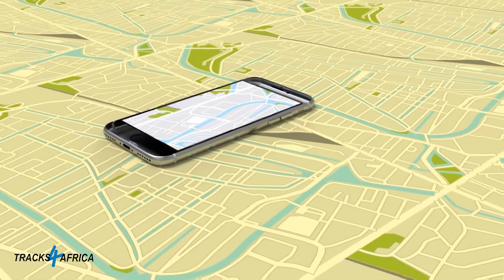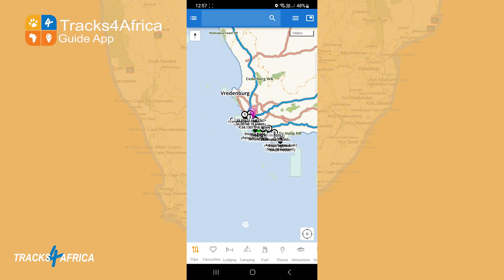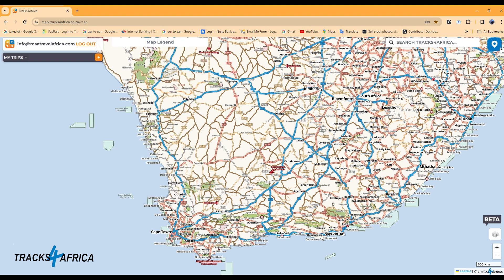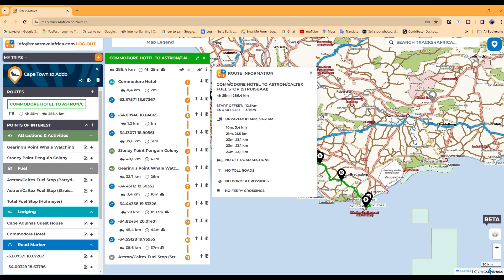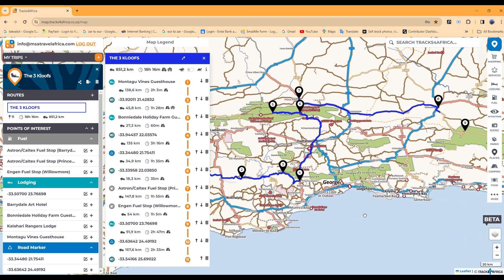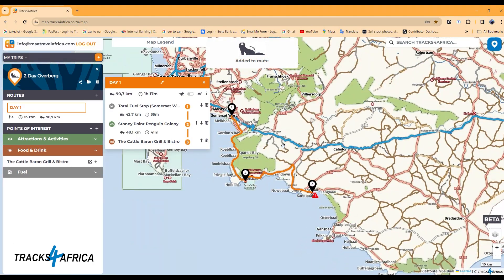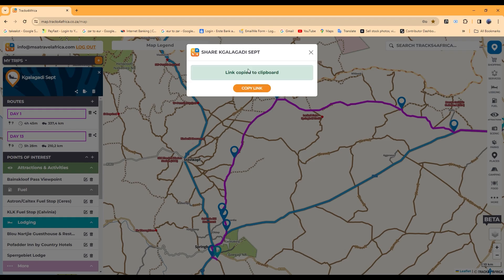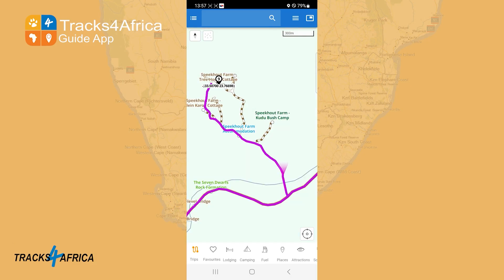Tracks4Africa Trip Planner - Web-Based Overlanding Route Planner | Create Routes | Export | Sync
The Tracks4Africa Trip Planner (BETA Version)
The Tracks4Africa web-based overlanding route planner for Africa:
Create trips, detailed routes that can be shared, exported at GPX or KML files or synced with the Tracks4Africa Guide App.

Created, edited and voice over by Craig Fugard-Marshall

Chapters:
00:00:16 - Introduction
00:01:18 - The Tracks4Africa Trip Planner
00:02:38 - What can the Trip planner do in BETA version
00:03:04 - What does the Trip Planner cost
00:03:22 - Trip Planner Overview
00:06:16 - Creating your first trip
00:12:39 - Syncing with the Tracks4Africa Guide App

Download the Tracks4Africa Guide App Here:
Tracks4Africa Guide App: Android